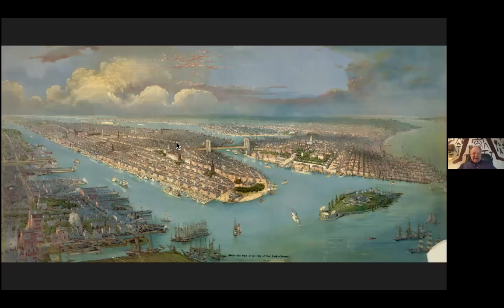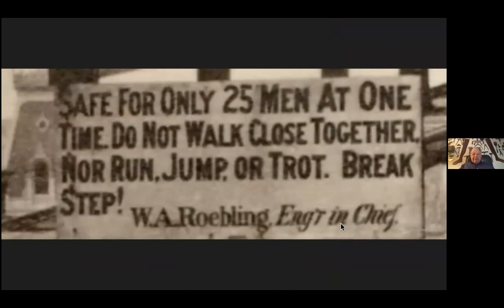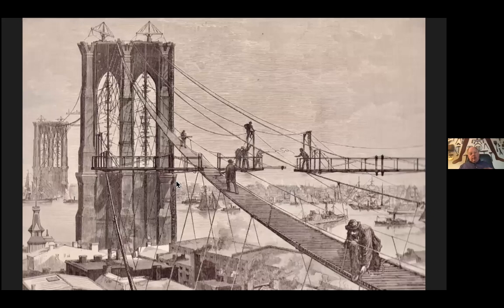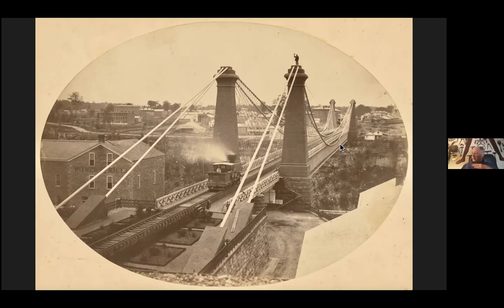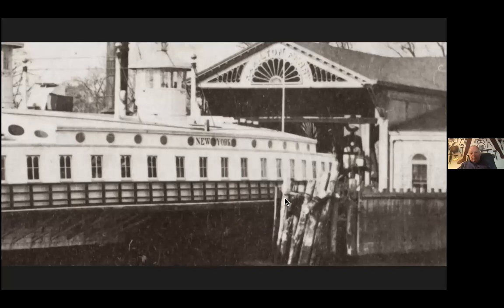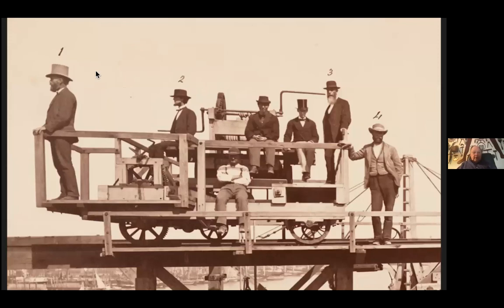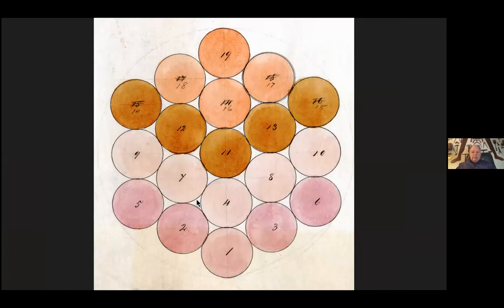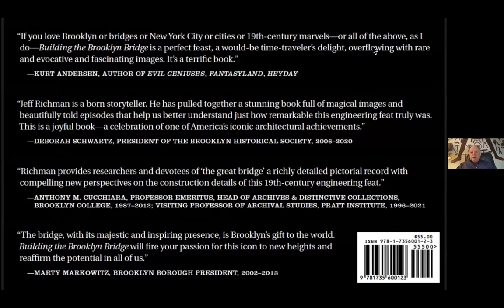How the Brooklyn Bridge Was Built: A Visual History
On May 24, 1883 New Yorkers and Brooklynites gathered to celebrate an engineering miracle: the long-anticipated opening of the Brooklyn Bridge. Jeffrey Richman’s book, "Building the Brooklyn Bridge: 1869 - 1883," tells the story of the bridge's construction in over 250 images, many that have never before been published on the printed page. Join him for a visual feast of 19th century photographs, illustrations, engineering drawings, and stereographs that bring this remarkable story to life.